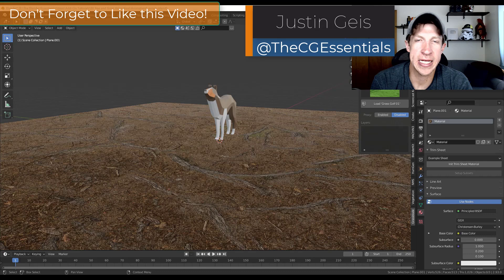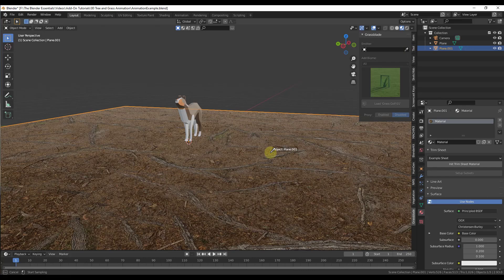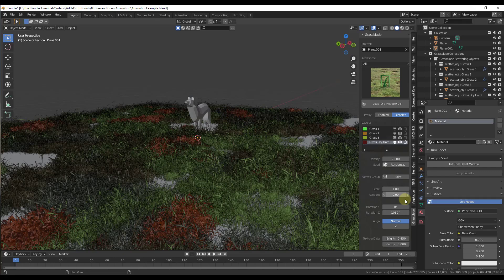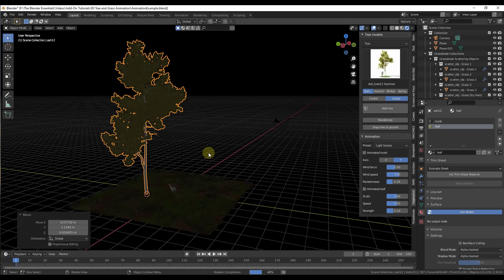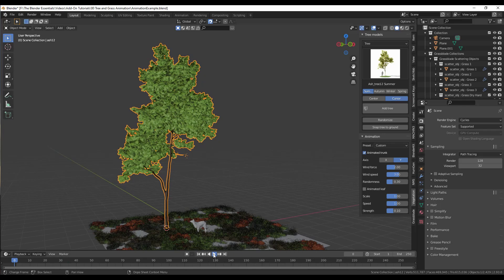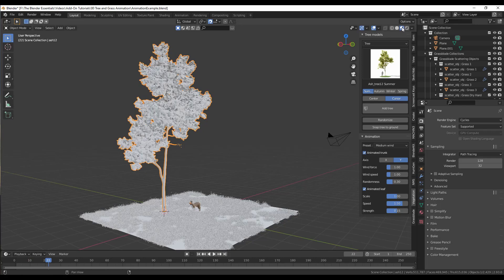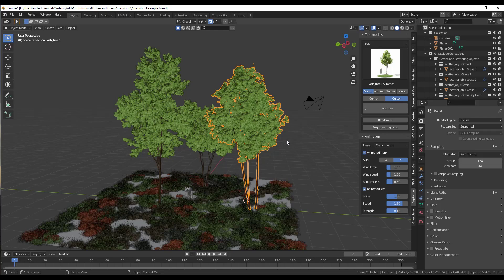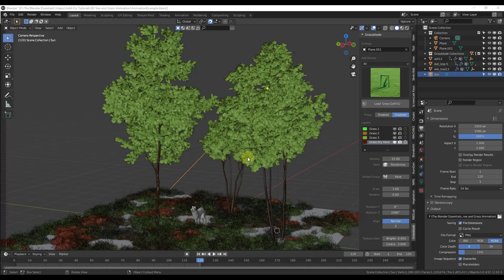Creating REALISTIC Animated Trees with the Tree/Vegetation Add-On for Blender!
In this video, learn to use the tree/vegetation add-on for Blender to create animated trees in your Blender renderings!

These ultra realistic animated trees can quickly add realism to your renders!

TIMESTAMPS
0:00 - Introduction
0:18 - Vegetation and Grassblade Add-On Locations
0:53 - Adding grass biome with Grassblade
2:15 - Adding trees with the tree/vegetation add-on for Blender
3:21 - Environment Setup
3:56 - Adding Animation to the trees
5:40 - Adding and randomizing Trees
7:07 - Rendering the animation
8:51 - Animation Final Result
9:20 - Other Tree/Vegetation and Grassblade Add-On Tutorials